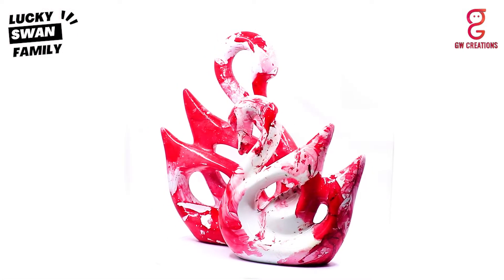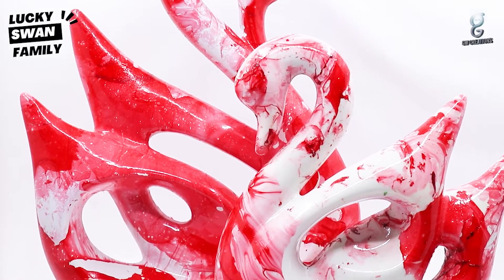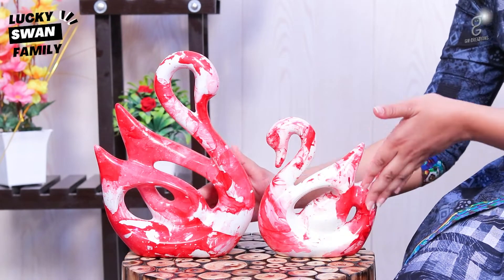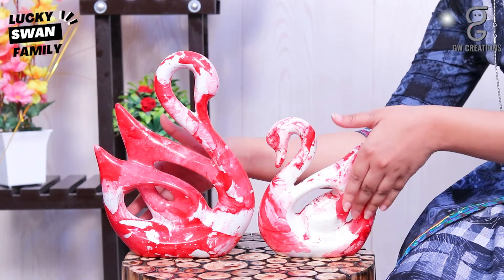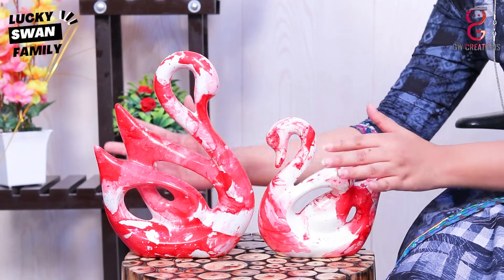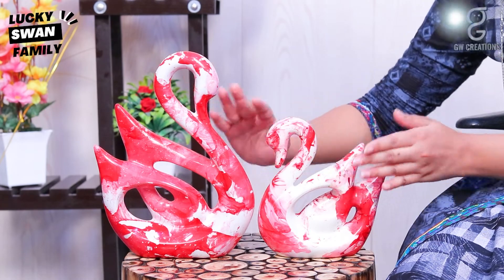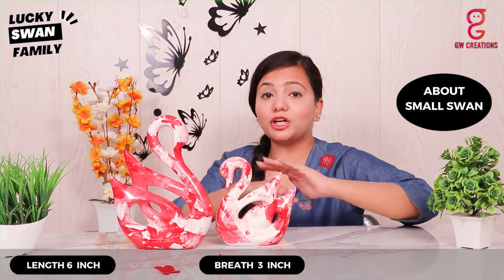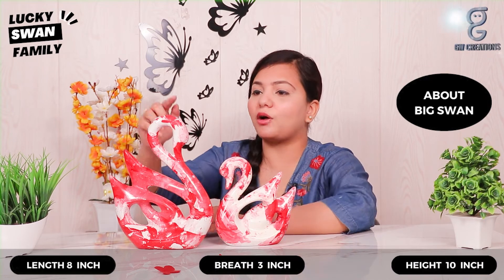Swan Pair Couple Showpiece Vastu for Home Decor and Living Room Decorative Showpiece | GW Creations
Full of love and togetherness, these Swan pair couple figurines represent all that is pure and sweet in a relationship. This dreamy piece is for your home or workspace. A gentle reminder of love and romance, the kind that takes you to the moon and back! The Multicolor is soothing to the eyes and soft on the heart! The figurines are minimalist, neutral, and therefore simplistic yet elegant!